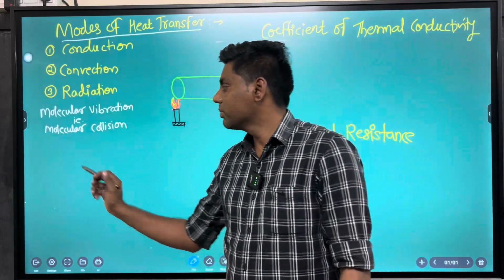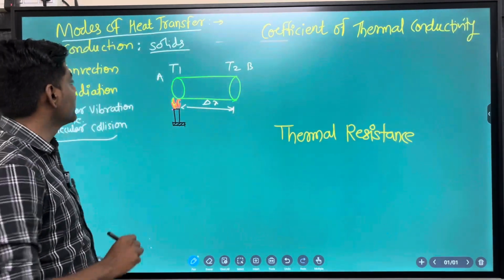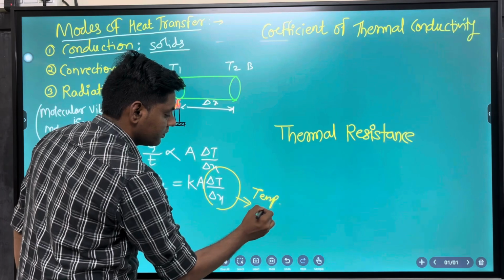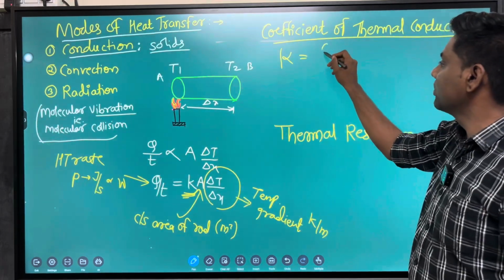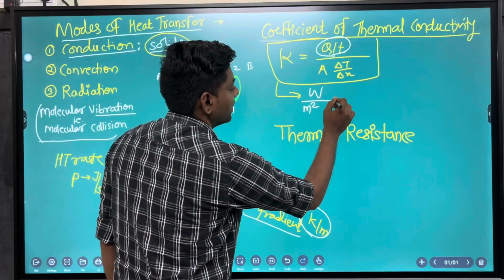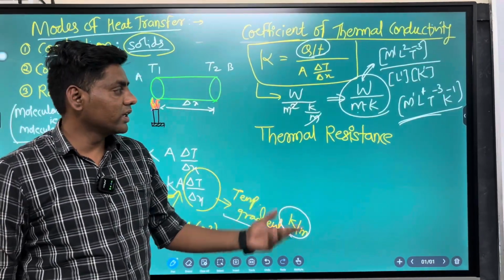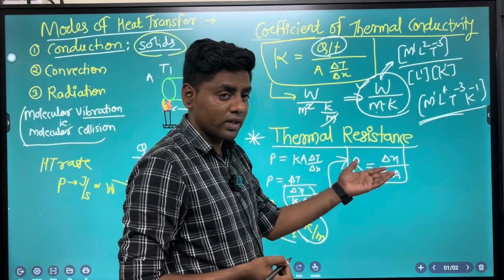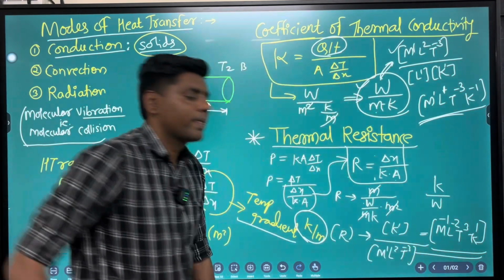Heat transfer by conduction | Class 11 and 12 |JEE MAINS | NEET| MHT-CET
Heat transfer by conductions
Coefficient of thermal conductivity
Thermal resistance
JEE mains
NEET
MHTCET